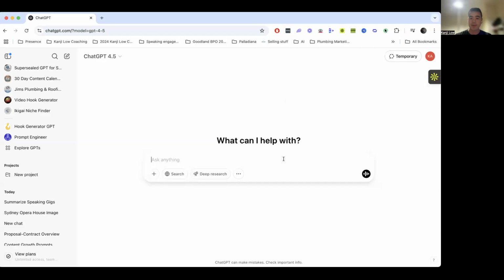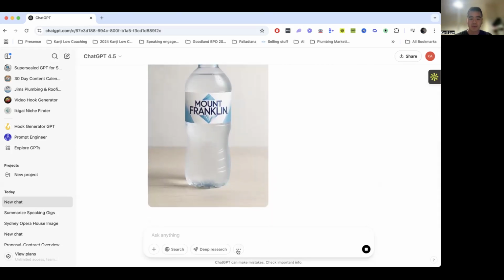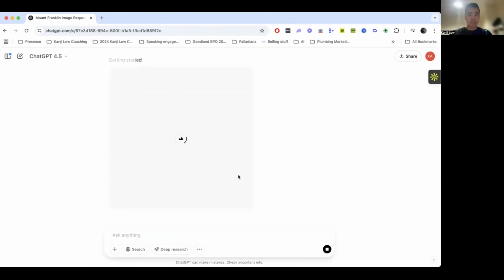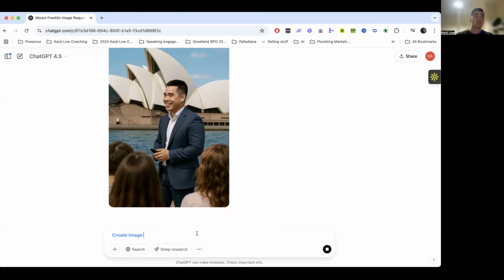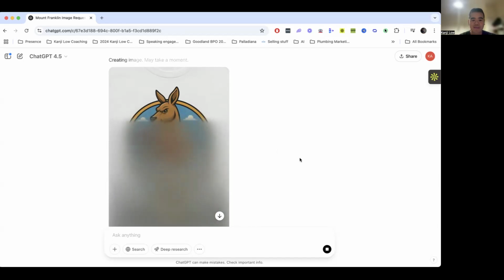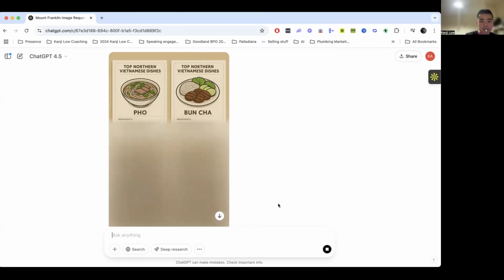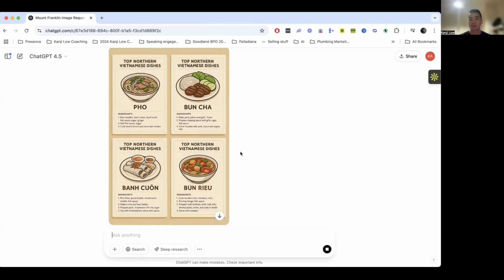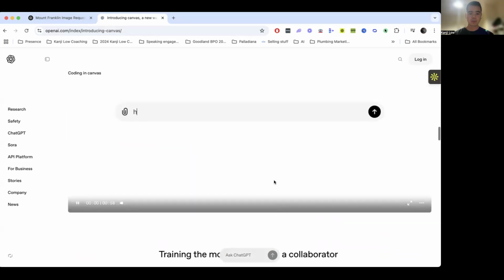Create Insane images with ChatGPT's new image upgrade!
ChatGPT 4o just got a massive upgrade to its image capabilities - a must try for your business! I break down some use cases for it.

🗣 $17 Course worth $2000 of value on How you can become a paid speaker